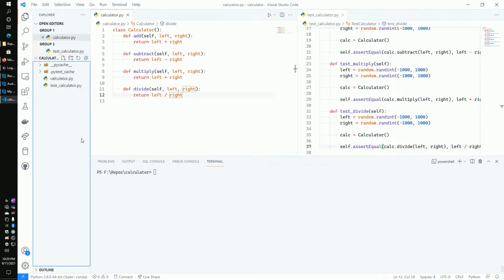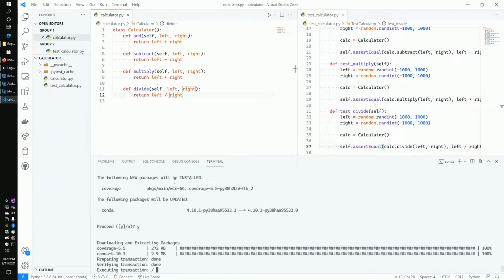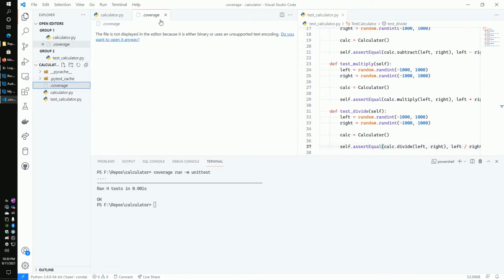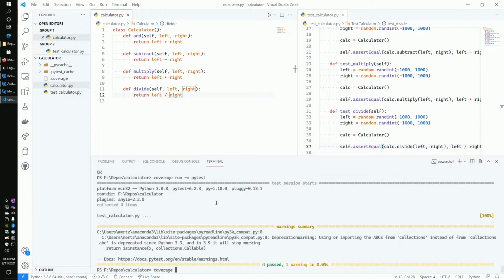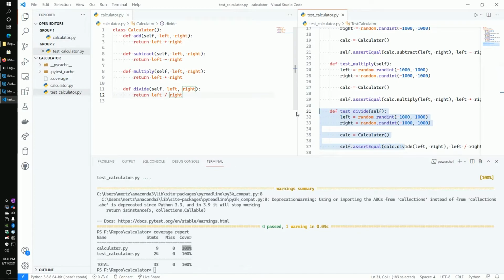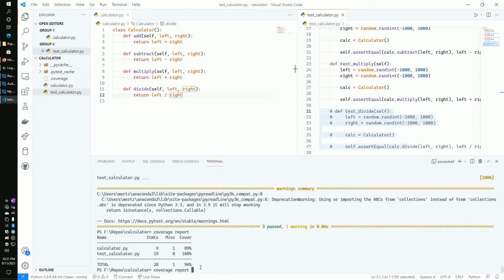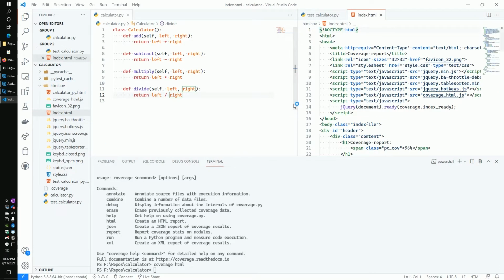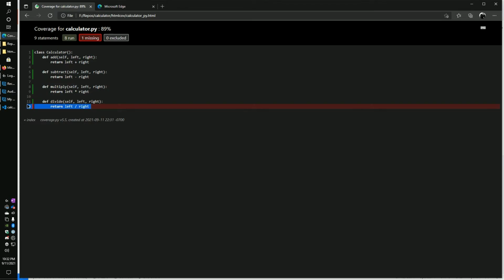Module 10.5 Code Coverage